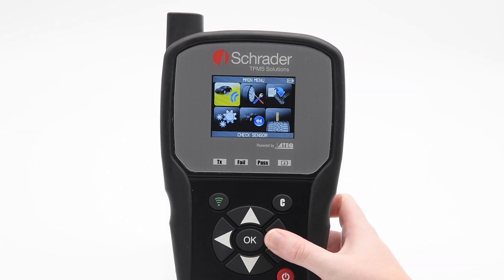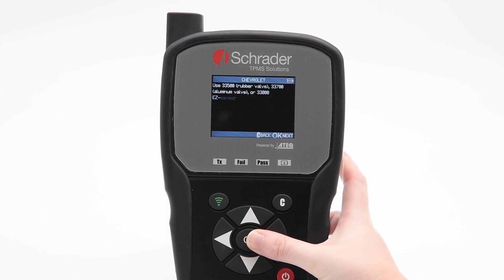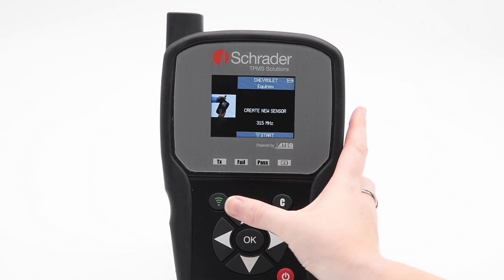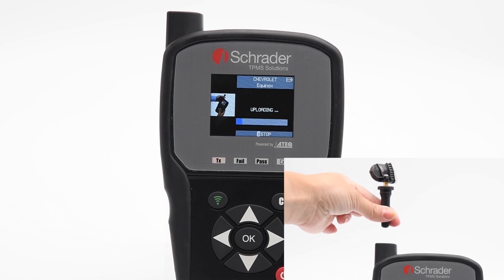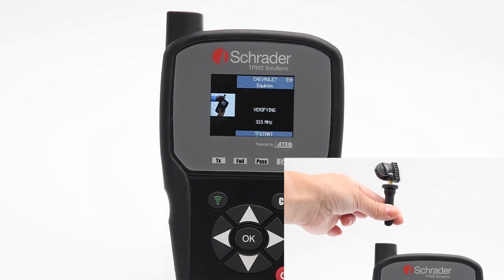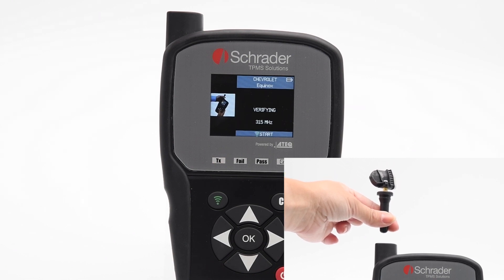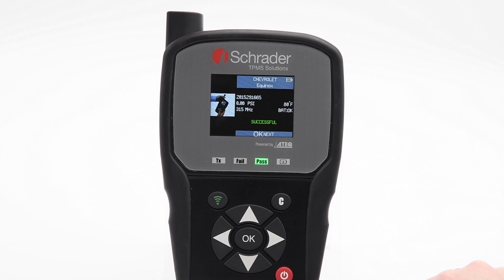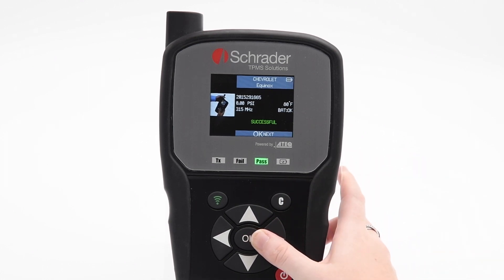How to create a new TPMS sensor ID with EZ-sensor, using the S46 TPMS Tool.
Learn how to create new TPMS Sensor ID's with the S46 TPMS tool on EZ-sensor.